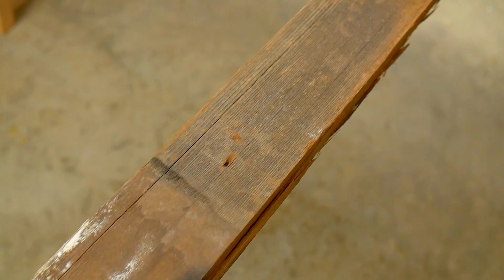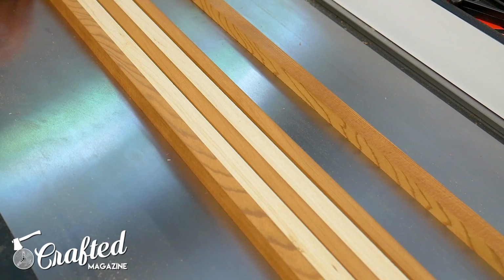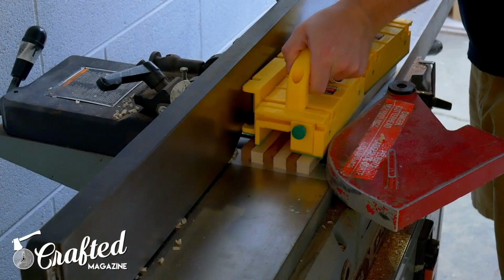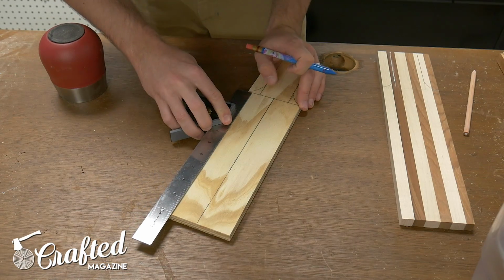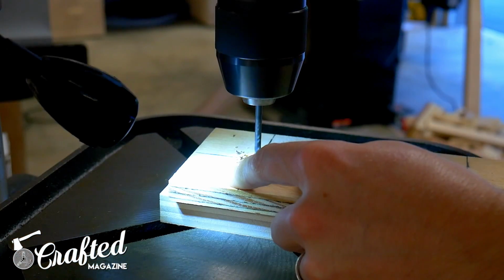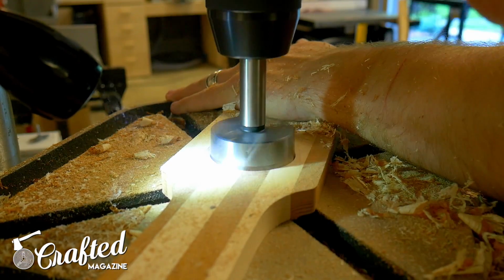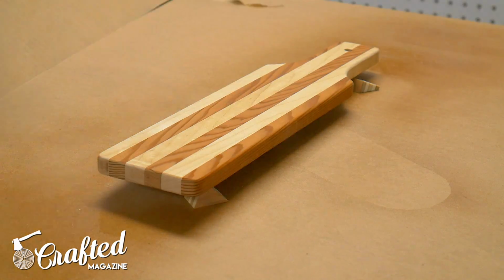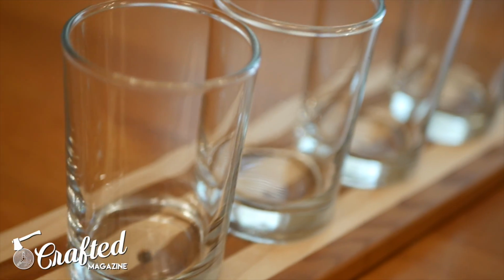Beer Flight Paddle How-To | Crafted Workshop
In this video, I build a beer flight paddle from redwood and hard maple. If you're looking for a good item to sell at craft fairs, this is a great option.

Tools Used In The Beer Flight Paddle Build

SawStop 1.75HP PCS Table Saw
Dewalt DW735X Planer
Delta DJ-20 Jointer
DEWALT DWS780 12-Inch Double Bevel Sliding Compound Miter Saw
Micro Jig GR-100 GRR-Ripper
FastCap Glu-Bot Glue Bottle
Bessey Parallel Bar Clamp
RIDGID Oscillating Spindle/Belt Sander
Laguna 1412 Bandsaw
Drill Press
¾” Template Bit
⅛” Radius Roundover Bit
2″ Forstner Bit
Dewalt Random Orbital Sander
Spray Lacquer